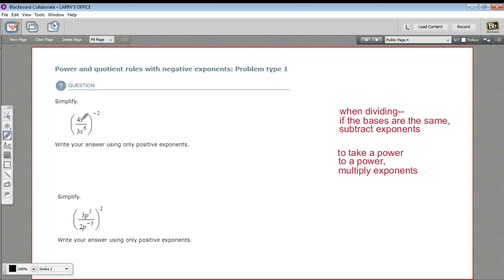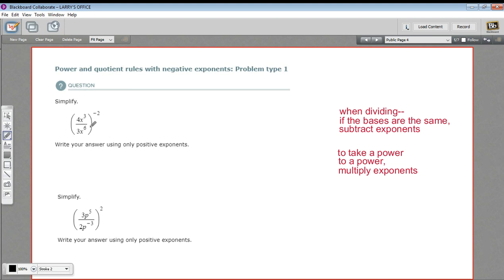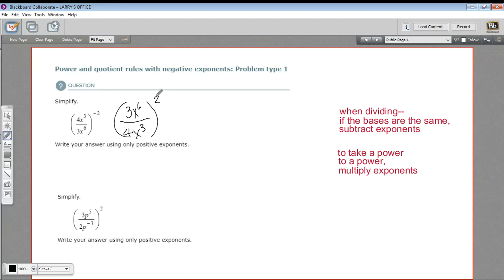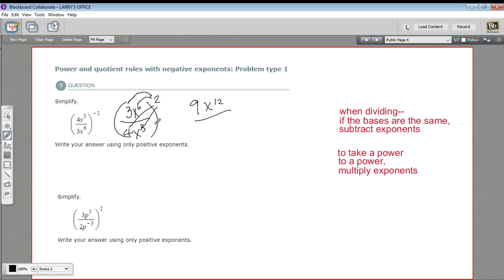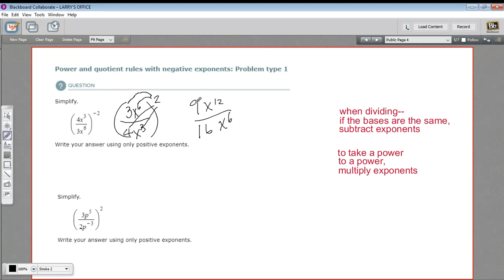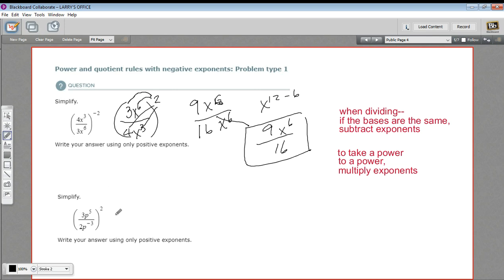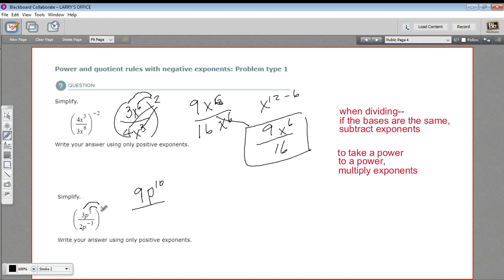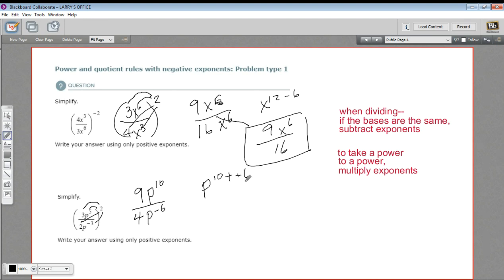Power and quotient rules with negative exponents - problem type 1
How to apply power and quotient rules with  negative exponents